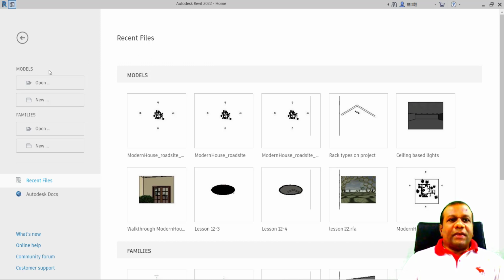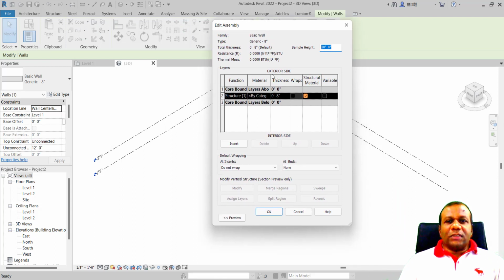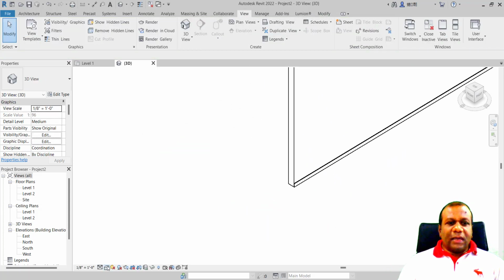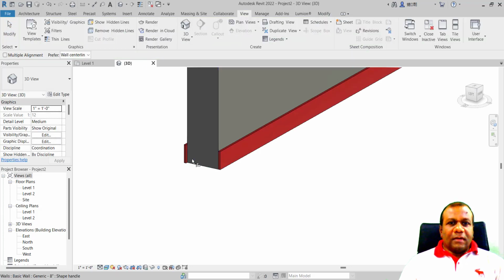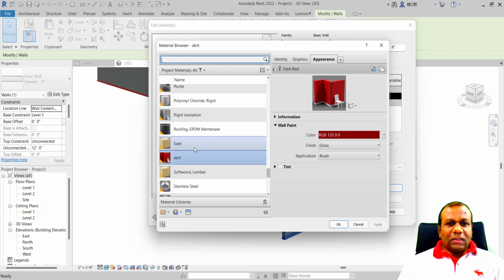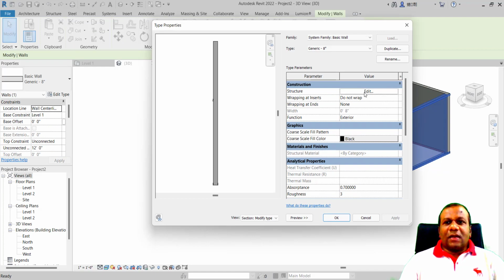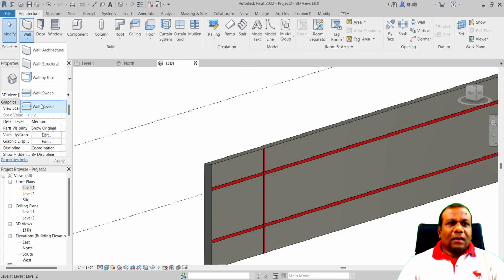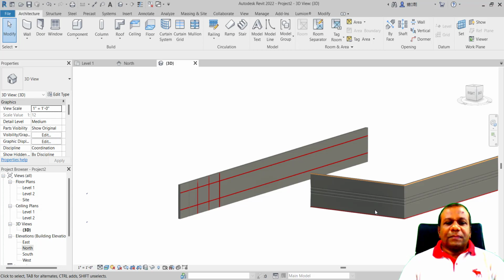Revit | Wall Sweep & Reveals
Use the Sweep tool to add a baseboard, crown molding, or other types of decorative horizontal or vertical projection to a wall.

Use the Reveal tool to add a decorative horizontal or vertical cutout to a wall in an elevation or 3D view.